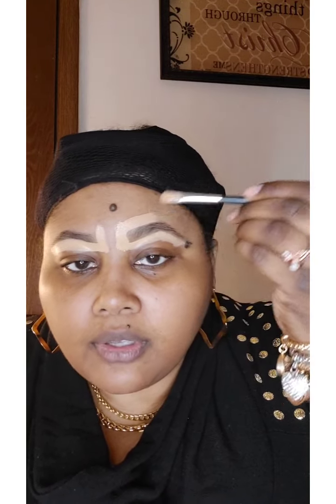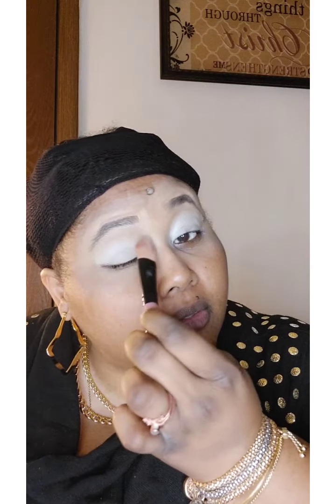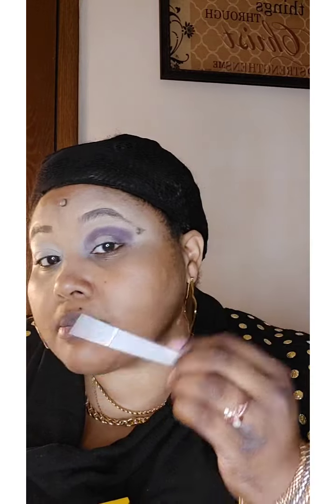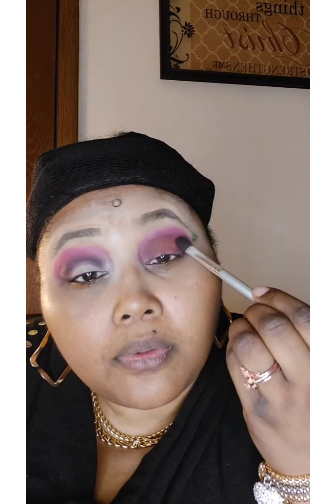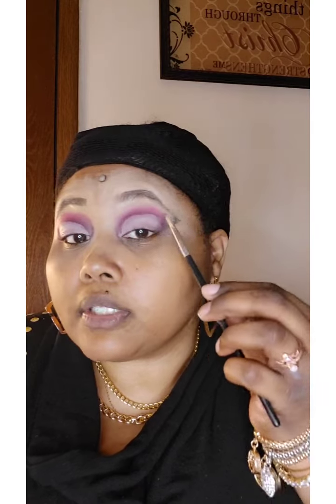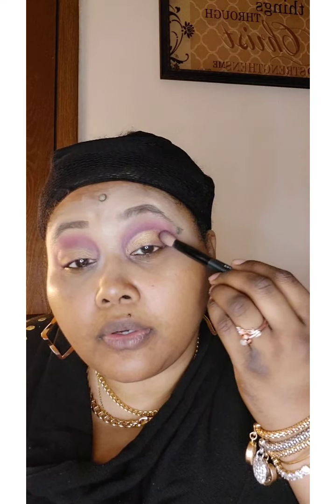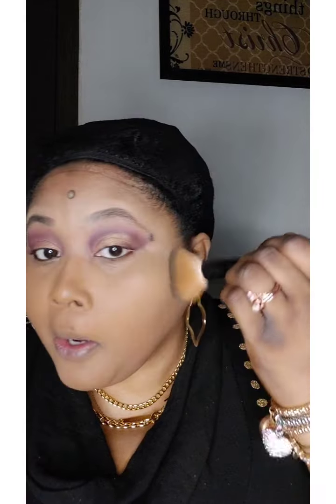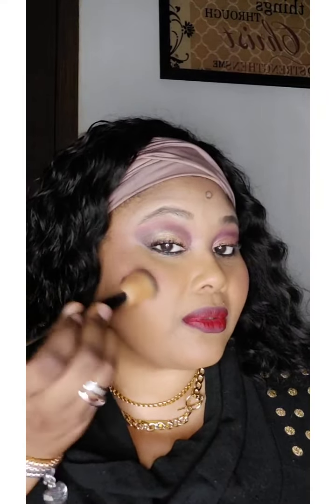GRWM christmas edition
Heyy loves welcome to my GRWM Christmas edition! I hope you all are having a wonderful and safe holiday season! JESUS is my reason everyday but especially in this season... Let me know how you and your family celebrate and Let me know what you thought about this look. 😉

🎄 Juvia's  Wahala 2 eyeshadow palette
🎄Pat  McGrath eyeshadow palette (gold)
🎄Morphe 35M Artistry Palatte
🎄GEATCOSMETICS.COM eyeshadow (Joseph'sCoat) (red/pinkish color)
🎄 Age rewind multi use Concealer Maybelline (under eye)
🎄Juvia's Highlighter powder (Nefertiti)
🎄Juvia's Herrion glow bronzer
🎄Juvia's I sculpt I shape eyebrow pencil (chocolate)
🎄 Juvia's I prep I prime eyeshadow base (color 1)
🎄Juvia's liquid Concealer (14 and 15 on brows)
🎄Juvia's place luxe lipliner(scorpio)
🎄Juvia's place luxe lipliner(Ruby)
🎄 Juvia'sGel eyeliner(black)
🎄 Farmasi timelocker setting spray
🎄 Luvme headband wig and headband
🎄 Gold accessories amazon/local beauty supply/ second and c

Intro/outro music: Lunch (prod. by Lukrembo)

Musician: LiQWYD

👉🏾Courageous-Beauty.com (Merch)
BI(Beauty Influencer) For Farmasi